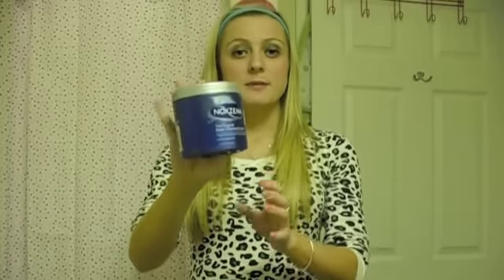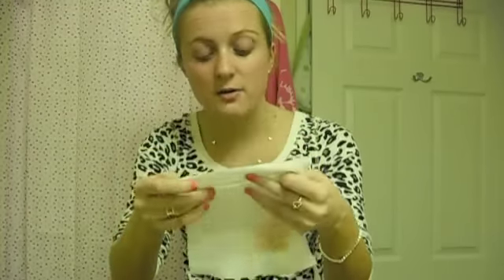How I Remove My Makeup!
What products do you use to remove your makeup?